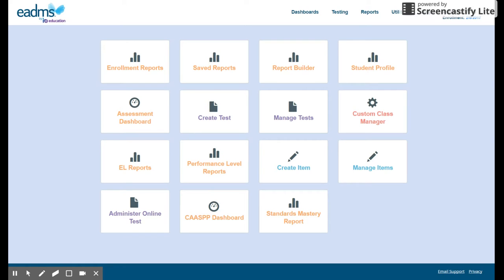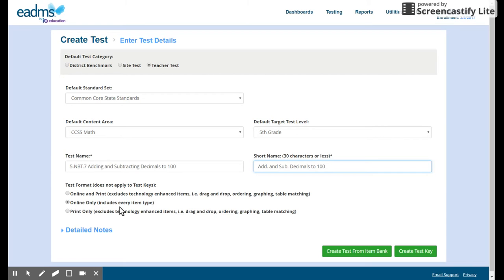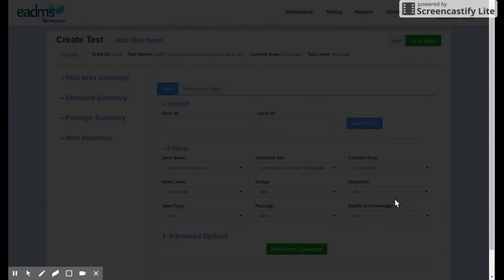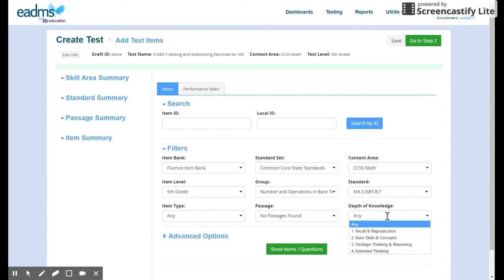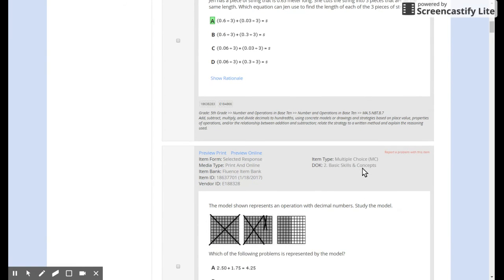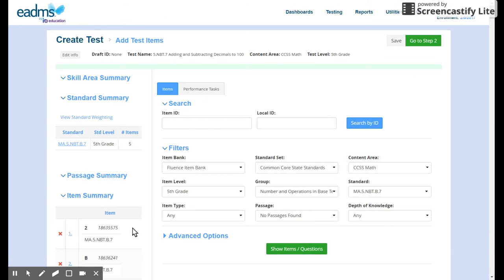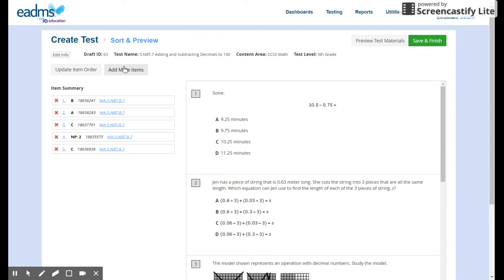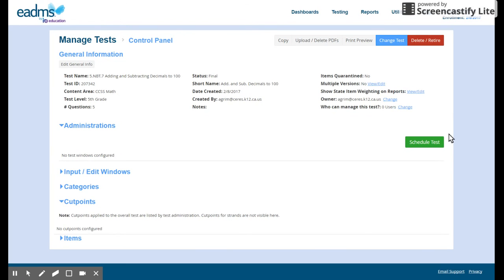EADMS - Creating a CFA Using the Item Bank